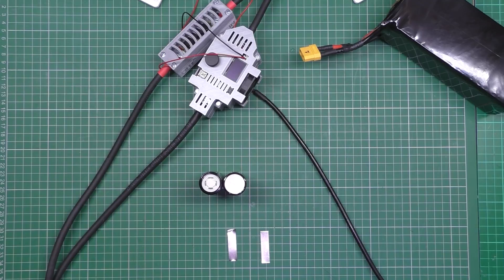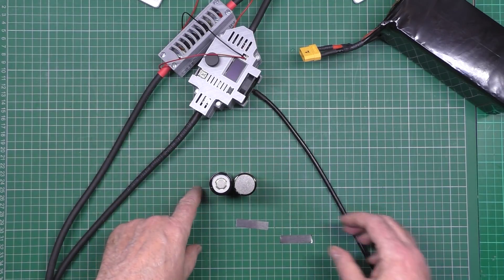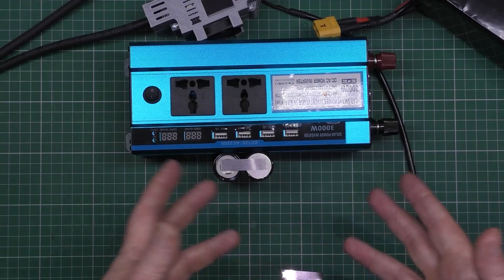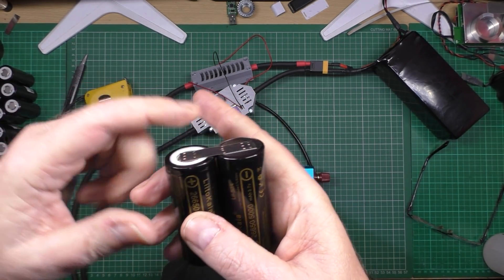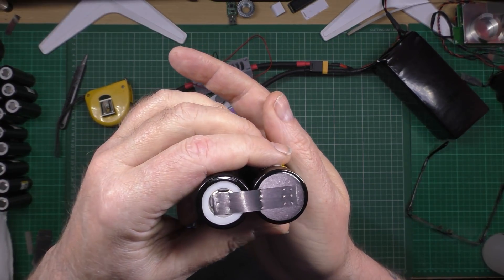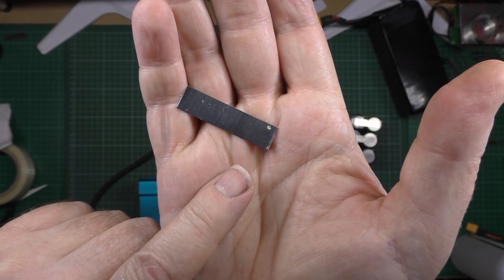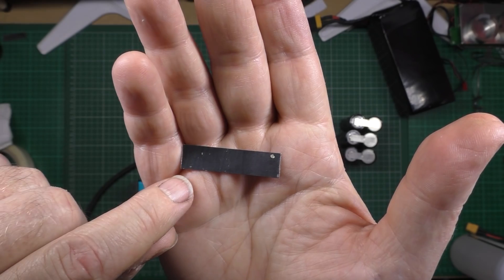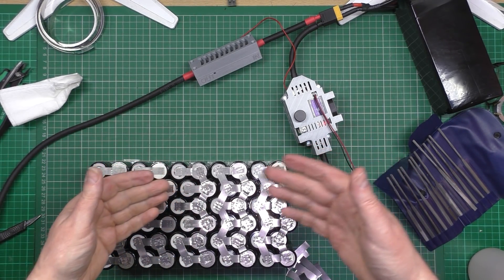High powered DIY eBike MSVA build part 4 - Lithium battery 84v 30Ah 2.5kWh build part 1